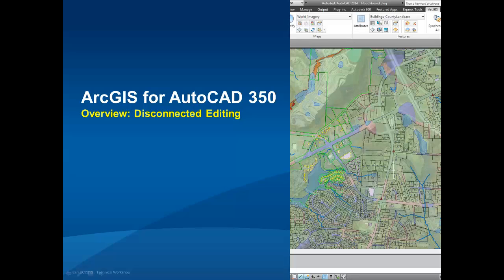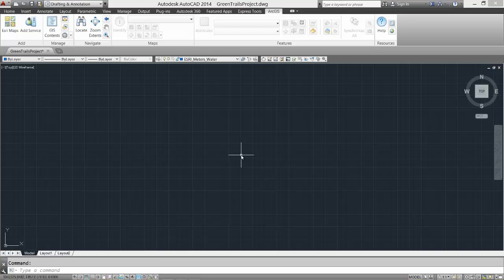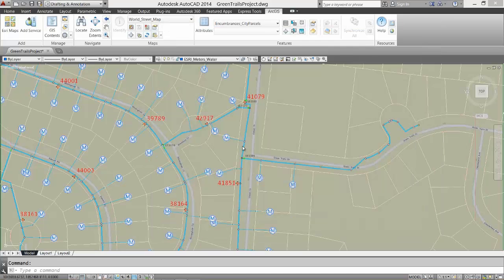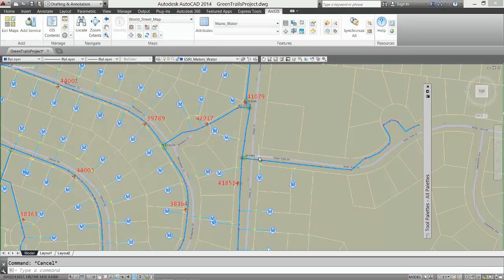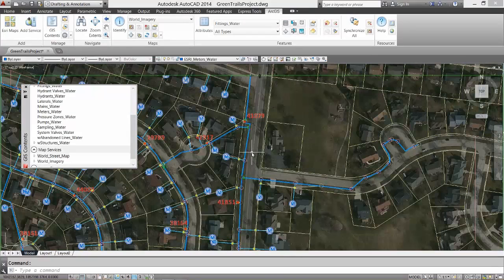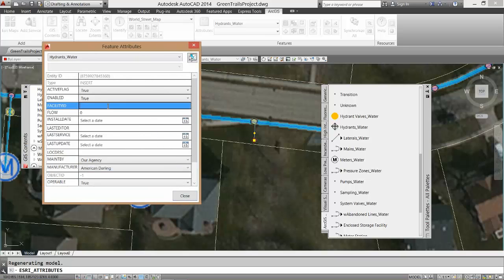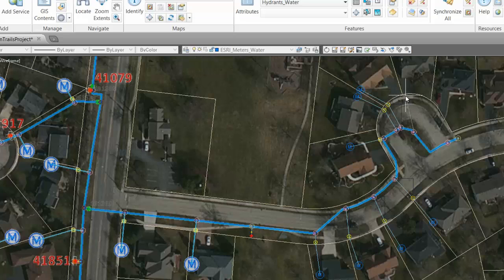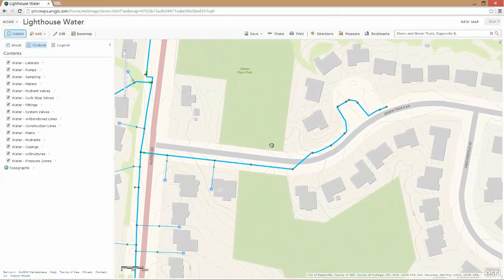ArcGIS for AutoCAD 350 Overview and Disconnected Editing Demo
ArcGIS for AutoCAD 350 overview with demos highlighting existing and new functionality introduced in this latest release of the popular free plug-in to AutoCAD from Esri.